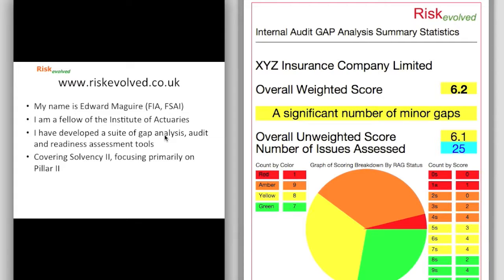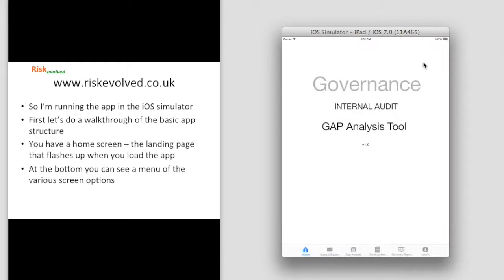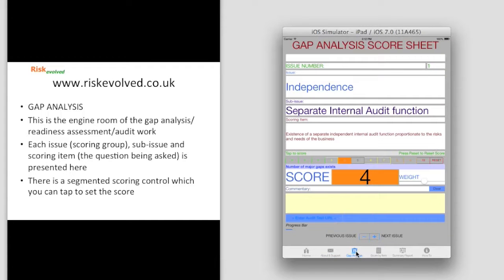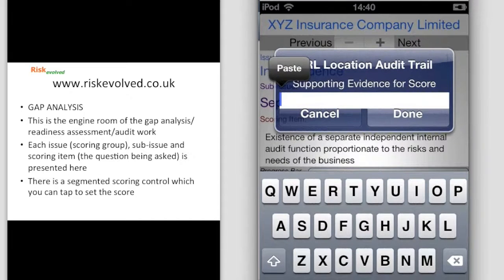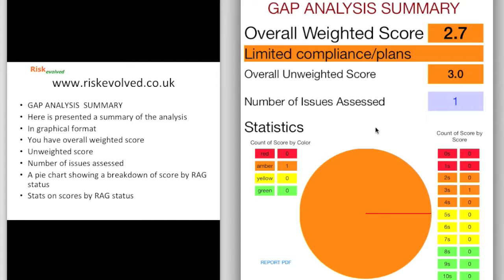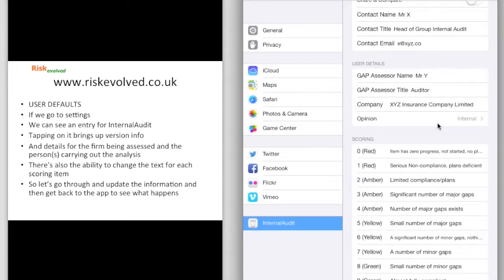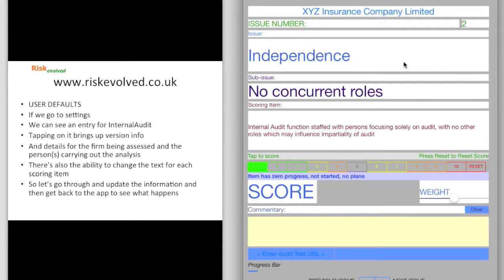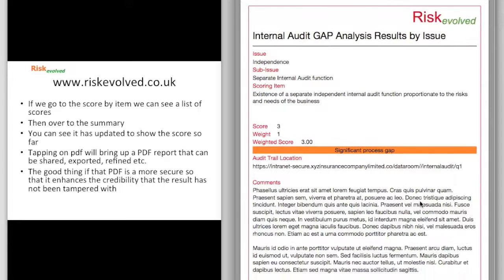Internal Audit App for iOS devices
RiskEvolved walkthrough of Internal Audit Gap Analysis tool, covering Solvency II requirements